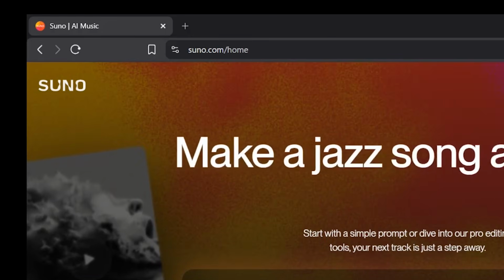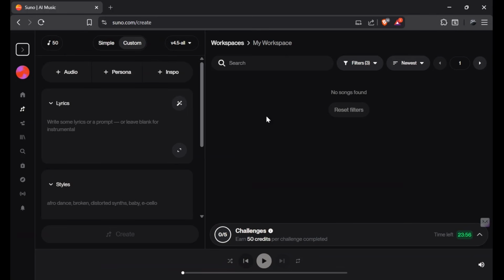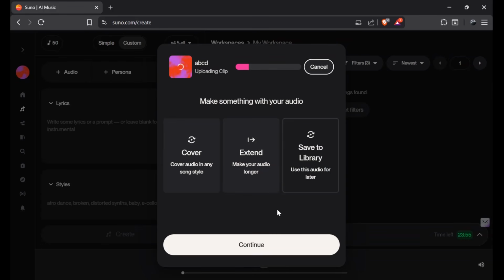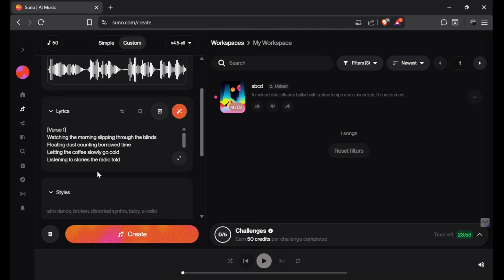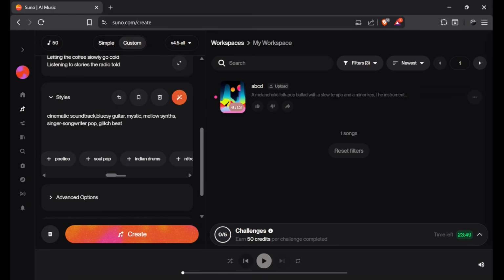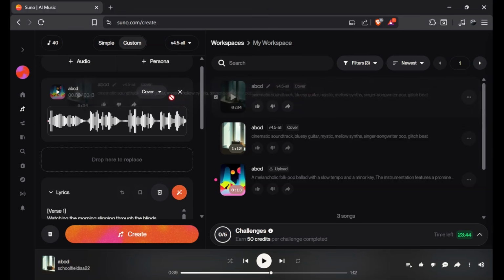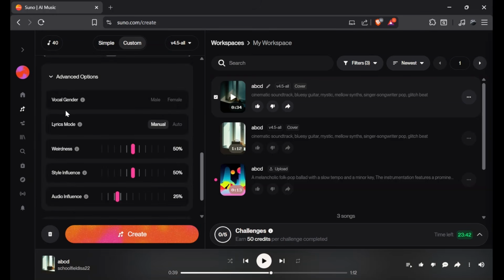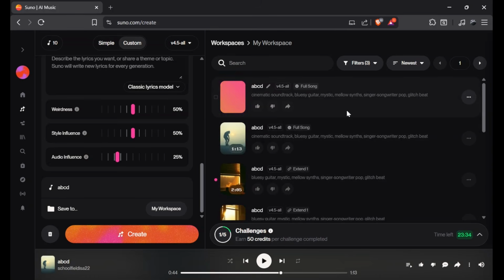How To Turn Your Own Voice Into a Song with Suno AI | Step by Step Tutorial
Want to turn your own voice into a complete song using AI? 🎤🎶
In this Suno AI tutorial for beginners, you’ll learn step by step how to use your own voice to create full songs with AI — including melody, instruments, and vocals — even if you have no music production experience.

This beginner-friendly guide shows how Suno AI can transform voice recordings into professional-sounding songs using AI-powered music generation.

🔍 What you’ll learn in this video:
- What Suno AI is and how it works
- Using your own voice with Suno AI
- Turning voice recordings into songs
- Choosing music style, genre, and mood
- Improving vocal clarity and results
- Creating instrumental and vocal tracks
- Exporting and using AI-generated songs
- Best practices for Suno AI beginners

🎯 Why use Suno AI for voice-to-song creation?
Suno AI makes it possible for anyone to create original music from their own voice, removing the need for studios, instruments, or advanced music skills.

🛠 Best for:
- Music beginners and hobbyists
- Content creators and YouTubers
- Singers and vocal artists
- Indie musicians
- Anyone experimenting with AI music creation